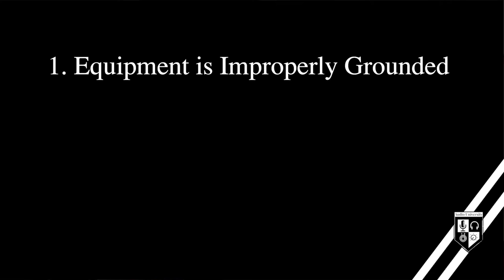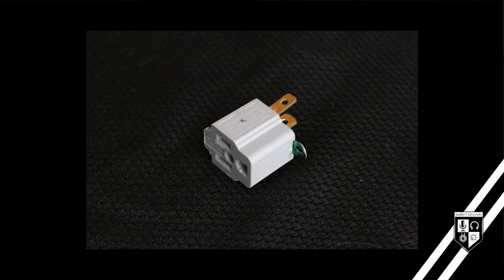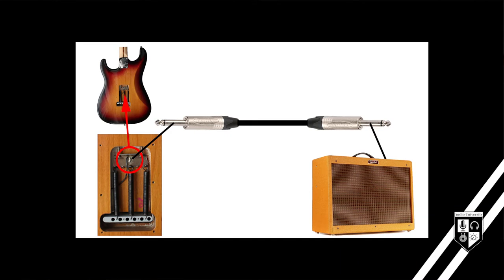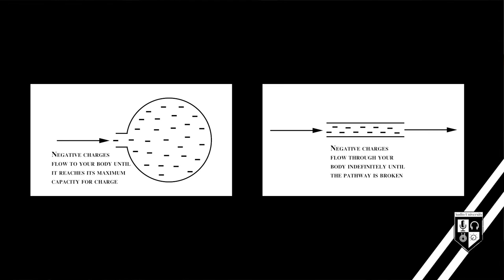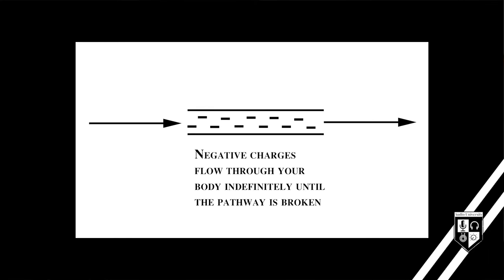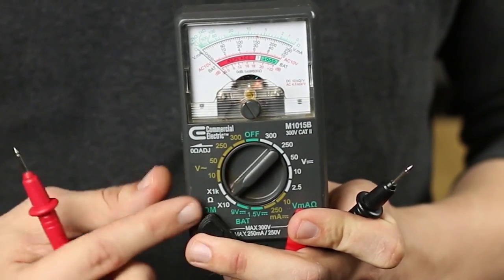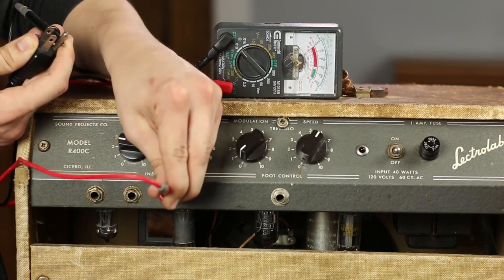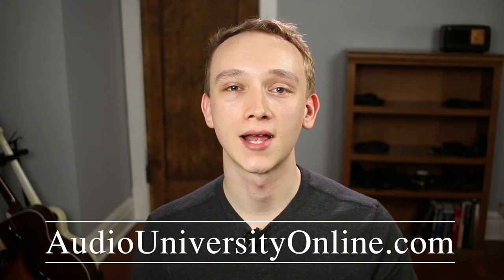Why is My Guitar or Microphone Shocking Me?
If a microphone shocks you, your equipment (such as a guitar amp or mixer) is poorly-grounded, putting an electrical voltage onto your body. When you touch a properly grounded microphone or another grounded surface, your body discharges. This has the potential to be very dangerous, so it’s important to understand why it happens and how to fix the problem.

This video will take you through what is causing you to get shocked by a microphone or guitar and how to determine what to do in order to prevent it in the future.

0:00 - Intro
0:26 - Why Does a Guitar or Microphone Shock You?
0:53 - Your Equipment Is Improperly Grounded
1:36 - Your Body Becomes Charged by Improperly Grounded Equipment
2:20 - You Touch Something That Is Properly Grounded
3:57 - What to Do If Your Guitar or Microphone Is Shocking You
4:05 - Testing a Guitar Amplifier for Proper Grounding
5:28 - Subscribe to Audio University!

If you don't already have a multi-meter, they are useful in many troubleshooting situations. I recommend going with one that has a digital display, rather than the analog needle used in this video. If I were buying a new one, I'd go with this one